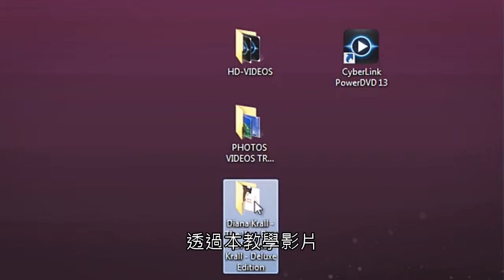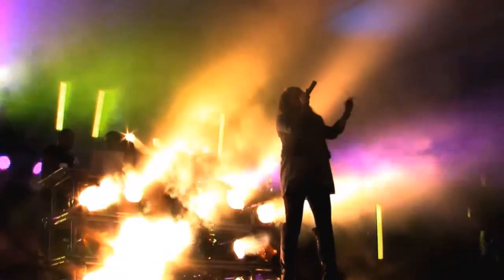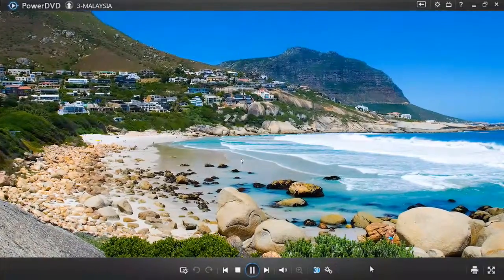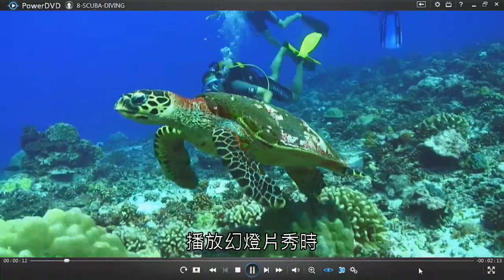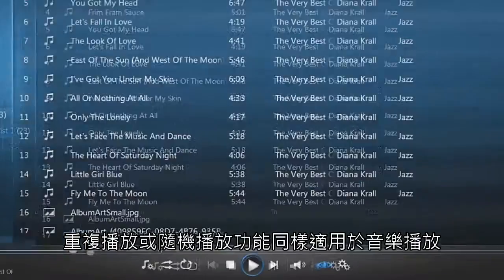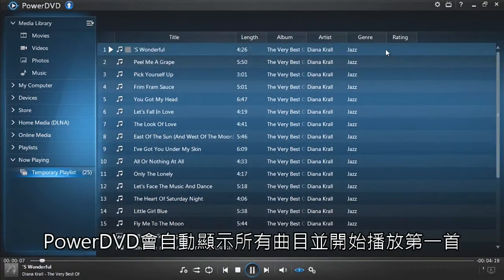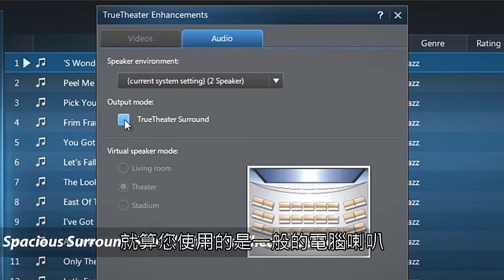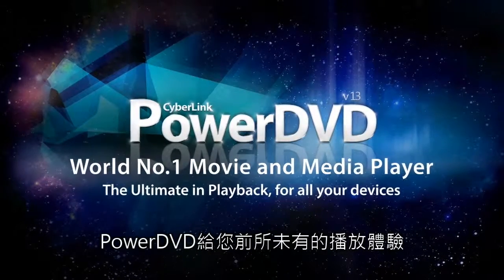CyberLink PowerDVD 13 - 前所未有的播放體驗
全新PowerDVD 13 帶給您更快更簡易的播放體驗